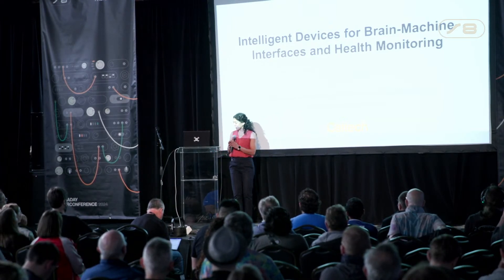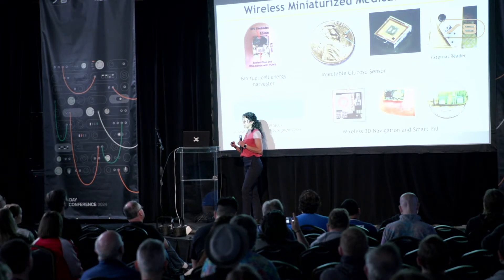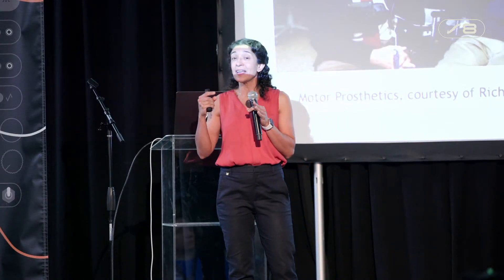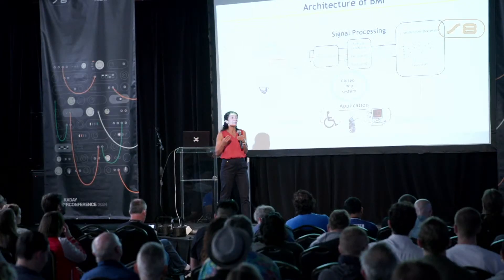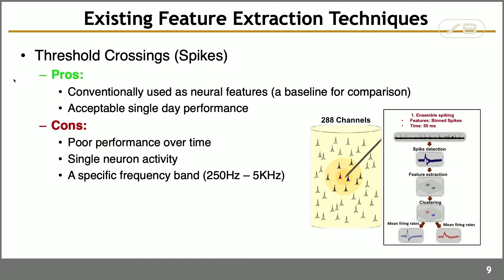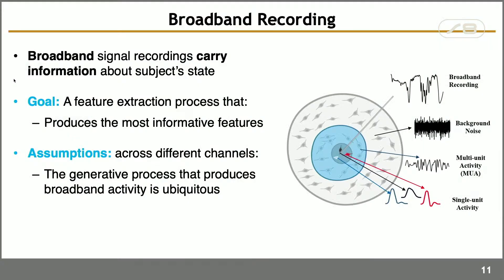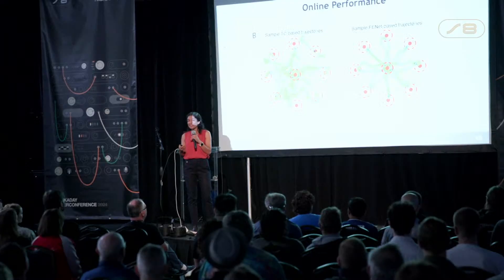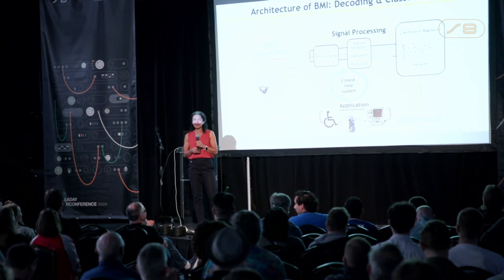Intelligent Devices for Brain-Machine-Interfaces & Health Monitoring - Azita Emami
This talk discusses the design challenges and promises of future wearable and implantable devices. Join us as we take a look at wireless health monitoring with tiny chips, and the hardware-software co-design for Brain-Machine-Interfaces (BMI).